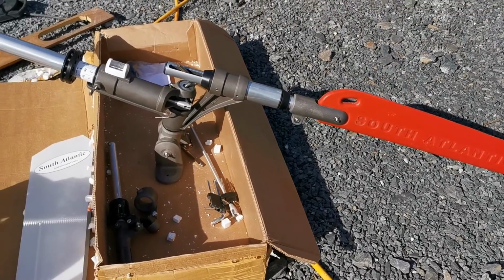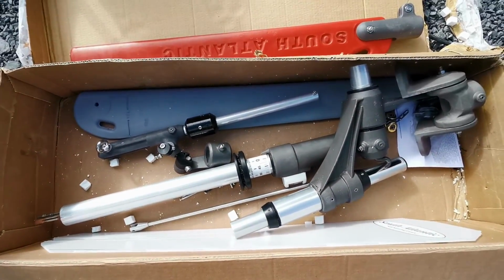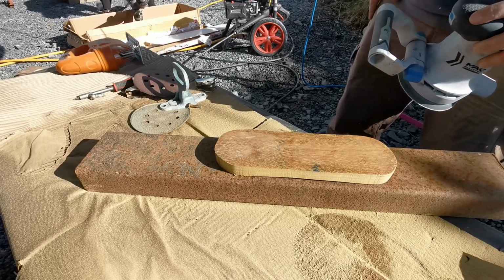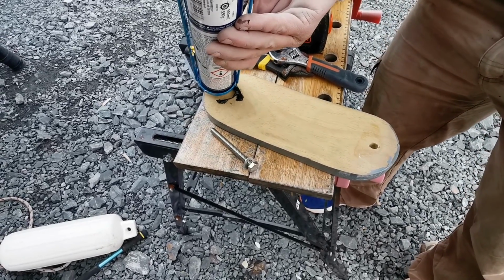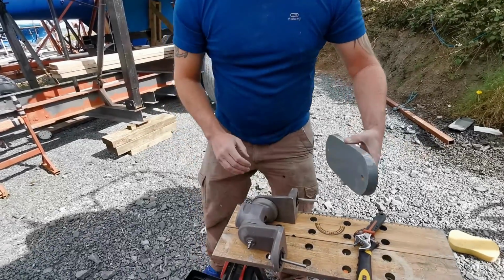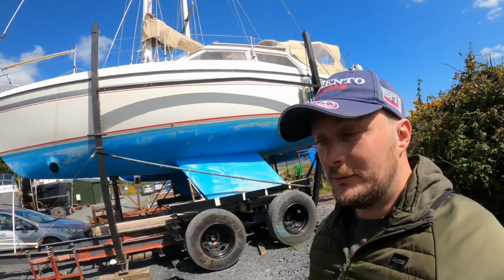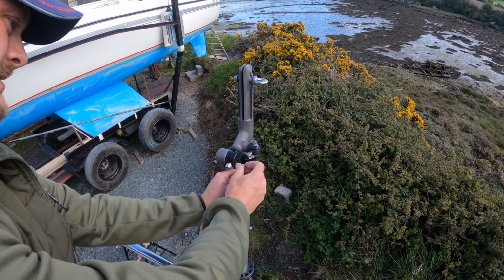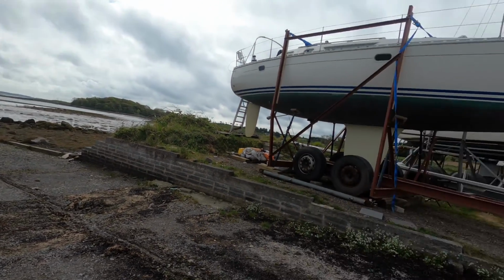Installing a Self-Steering Windvane & Launching Our Sailboat (Ep 32)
In this episide we install our South Atlantic self steering windvane. We finally get Solfar launched to get some sailing done.

Amazon Wishlist